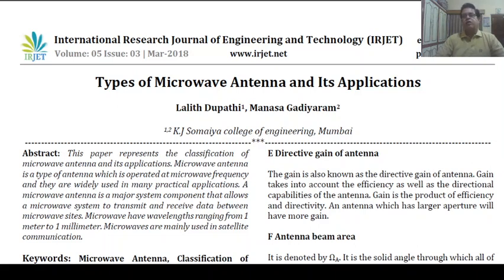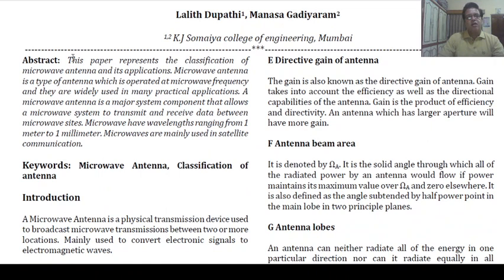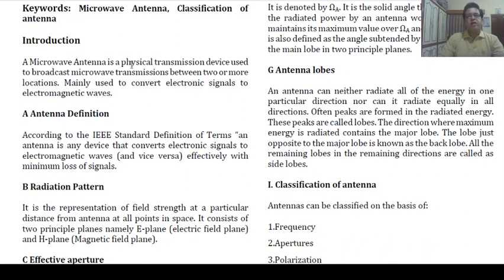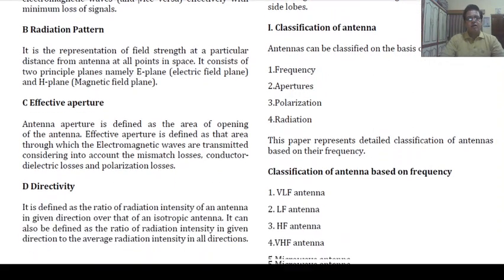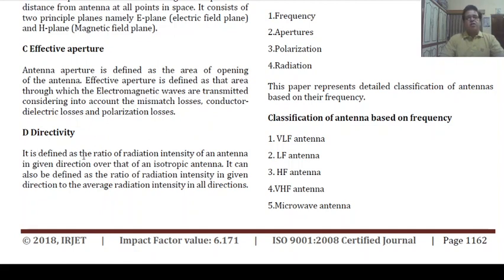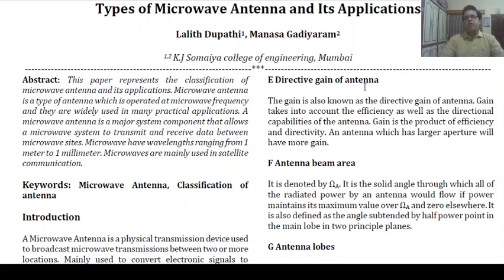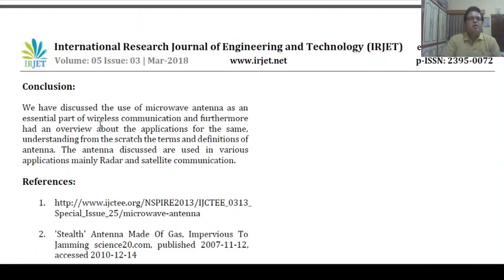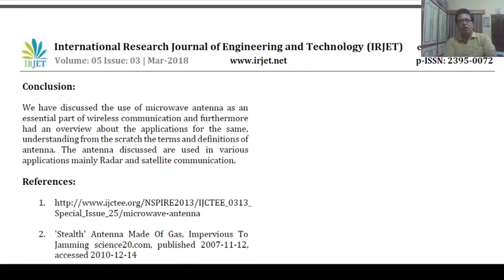Antenna Used in Microwave Communication Systems Dr. Arvind Sharma, Assoc Prof. Physics, GDC,Lect25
M.SC. FINAL PHYSICS (Paper VII-A): Electronics, Digital Electronics & Communication Electronics, Unit- IV